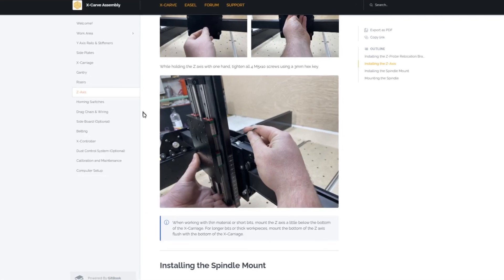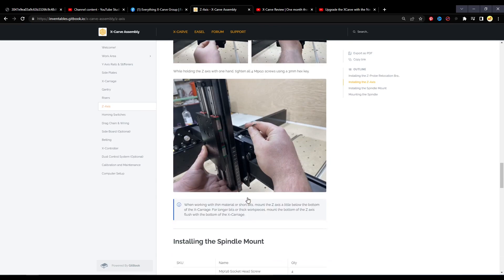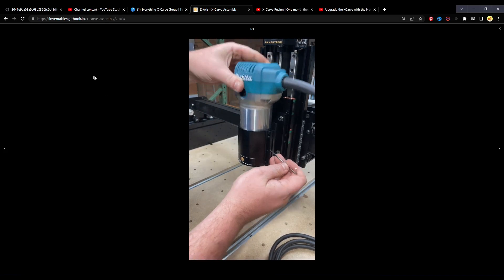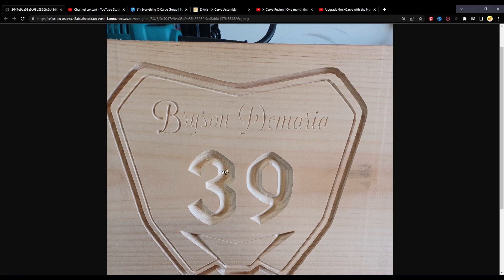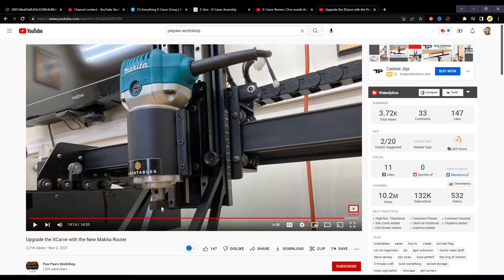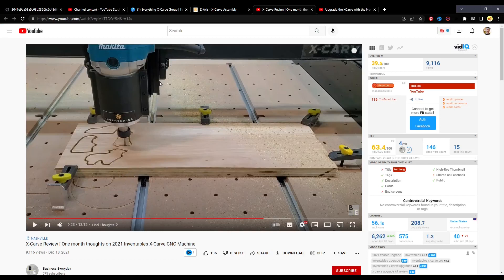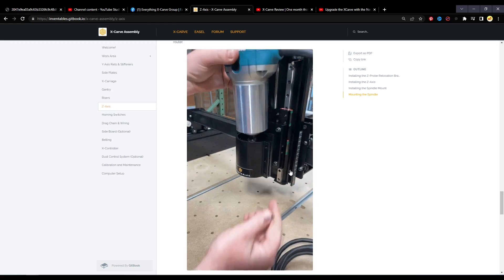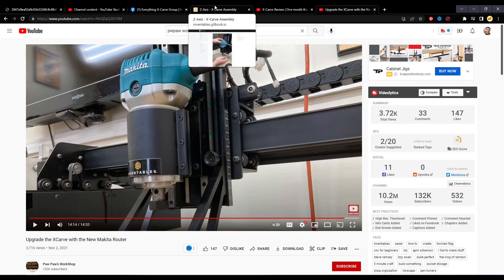New X-Carve CNC Doesn't Cut Right? 5 Minute Fix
Have a X-Carve purchased after Nov 2021 and having issues with getting it to carve to the assigned depth?  Watch this video first!

In this video I'll show how you can resolve the most common issue with the newer X-carve. The Post Nov 2021 model X-Carve comes with a different style Z axis than the earlier models and this new Z axis allows for more travel, this feature when coupled with the Height Entenders that are also included with the new kit allows the user to mount the Z axis assembly too high and this causes the Z axis to bottom out before it reaches the material when using the bits supplied with the machine and using standard thickness 3/4" stock.

Should I plan some Live Q&A Sessions? I was thinking Fridays at 4PM PST